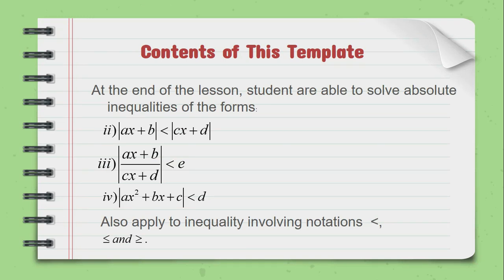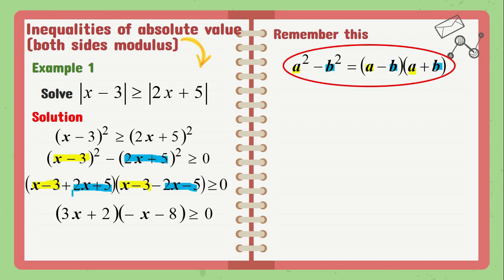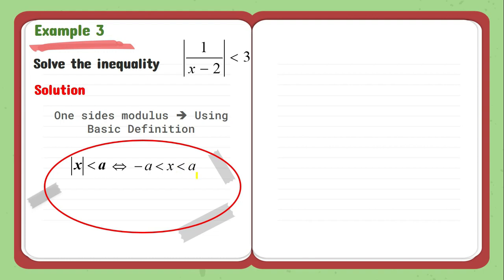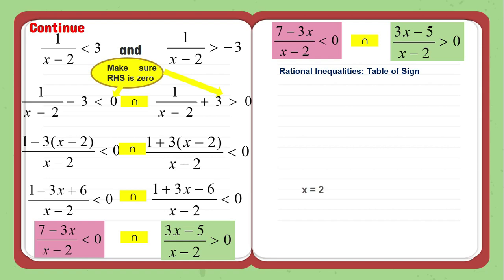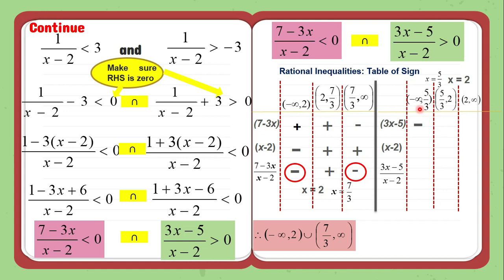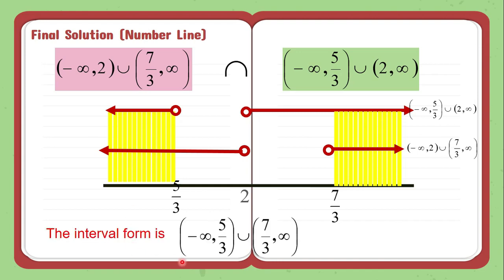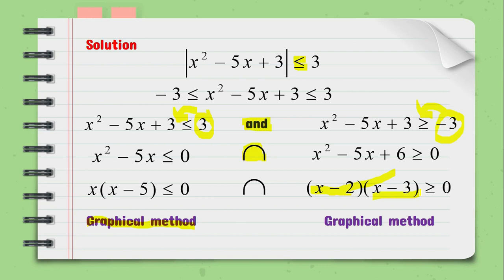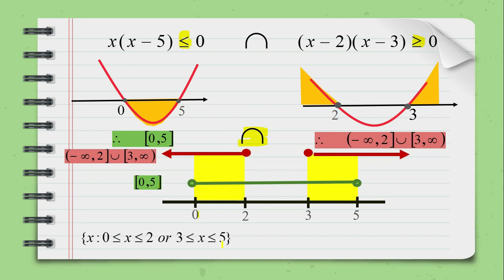CHAPTER2 LECTURE 4